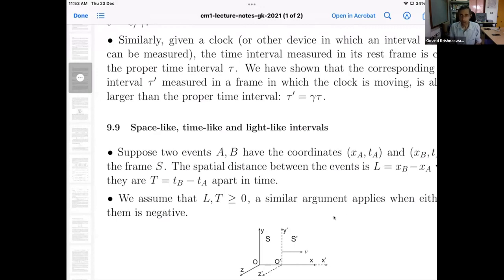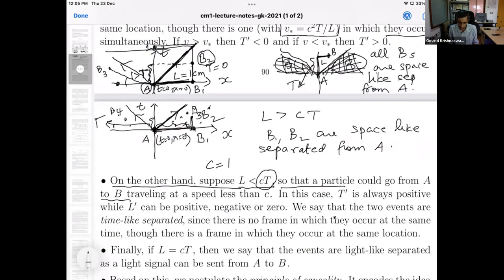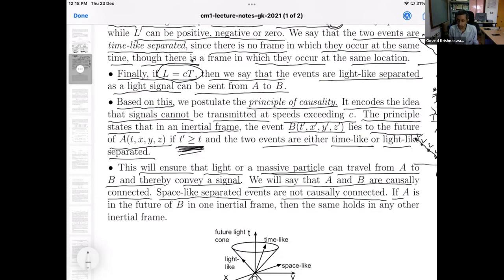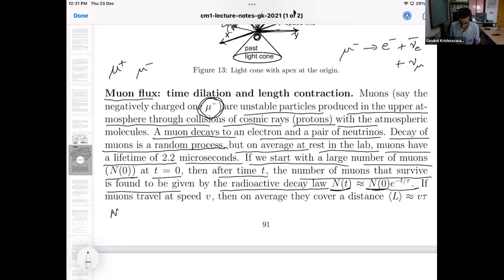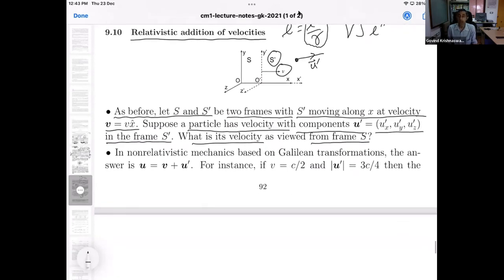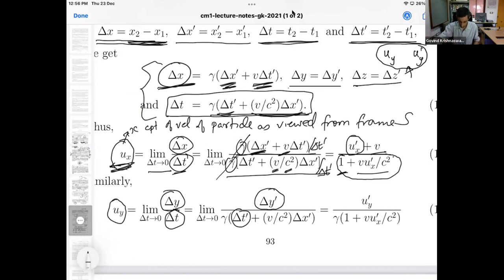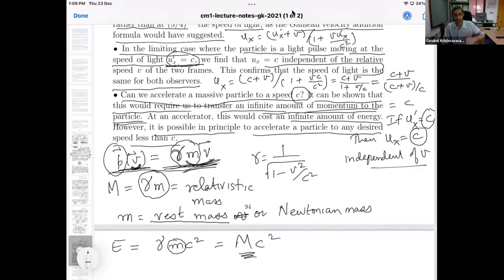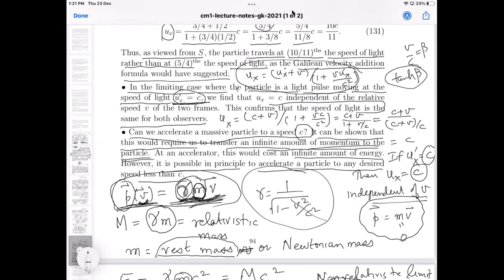Classical Mechanics 1 - Lecture 26 - Govind S. Krishnaswami - 23.12.2021